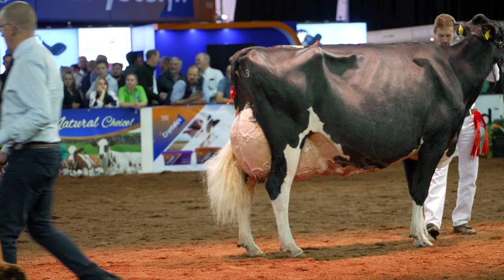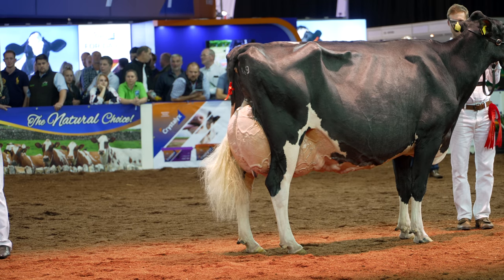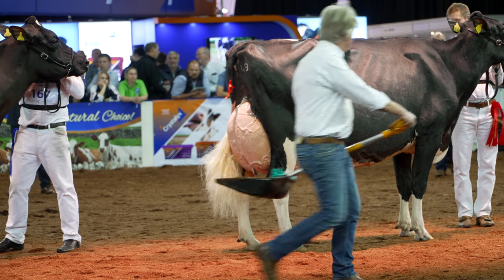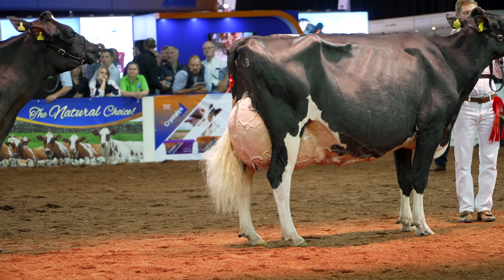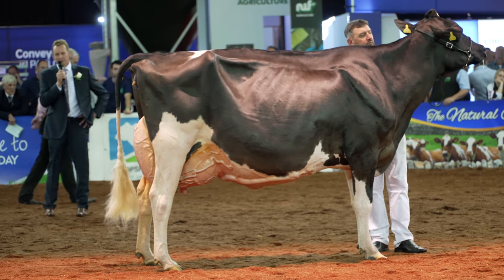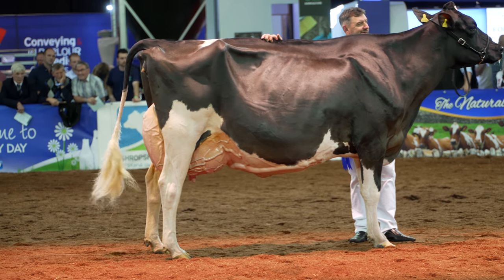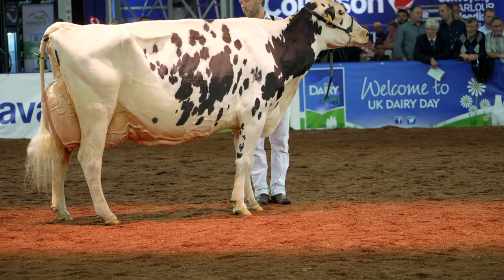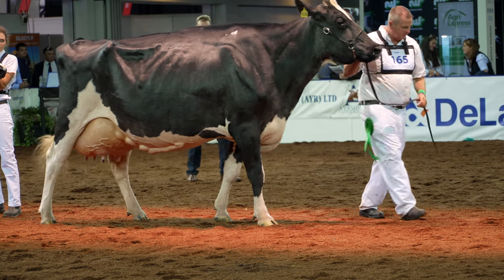Holstein Mature cow in Milk Aliann Atwood Roxette .Final 2021 UK Dairy Day Video (4K)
Holstein Mature cow in Milk

Judge: David Booth

Aliann Atwood Roxette (Maple-Downs-I G W Atwood), D W & C E Jones / Sercombe & Kirk
Riverdane Ashlyns Gold (Mr Chassity Gold Chip), Evening Hill Farms Ltd
Davlea Stanleycup Lulu (Gillette Stanleycup), I M Davies
Praire Saloon Lustre (Sandy-Valley Saloon), A H Wilson & Son
Washfold Mary 215 (Regancrest-Mr Drham Sam), Riverdane Holsteins & Washfold
Ilam Baharma Pat 2 (Crystalclear Kj Baharma), E R Herridge & Son